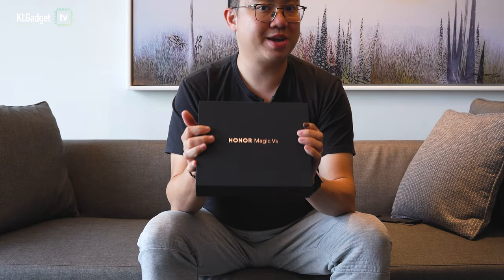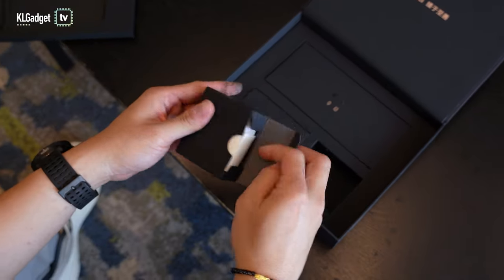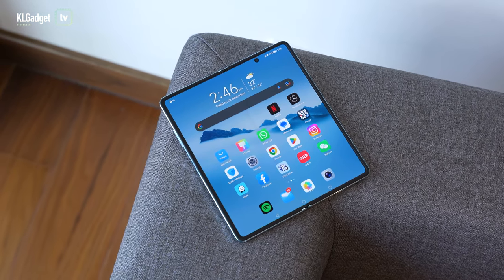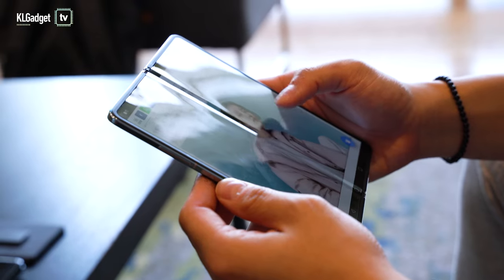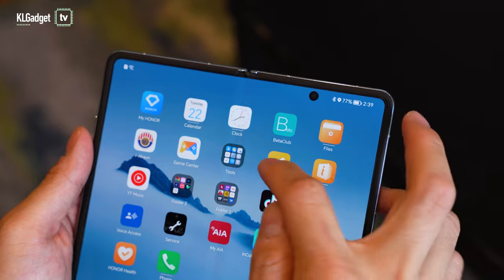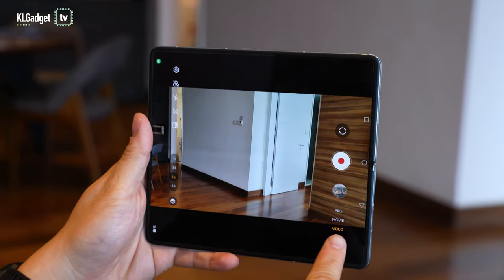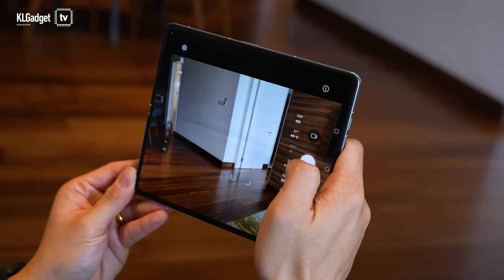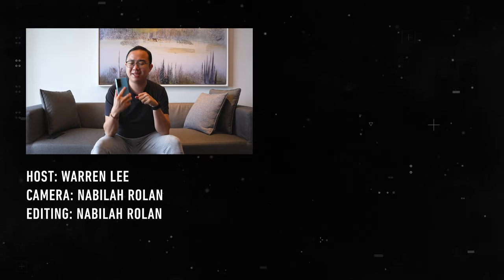Honor Magic Vs Malaysia Unboxing and First Impressions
The Honor Magic Vs is the strongest contender to the Galaxy Z Fold 4 yet, this foldable phone is set to release in global markets soon and here's what we think about it.